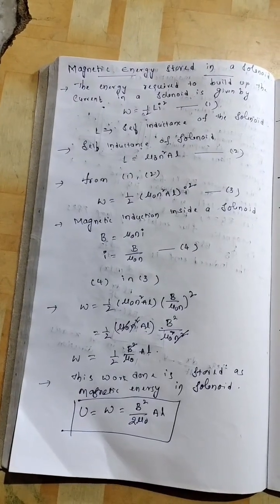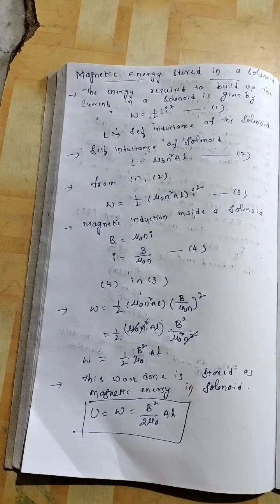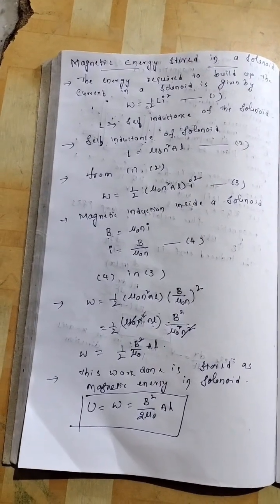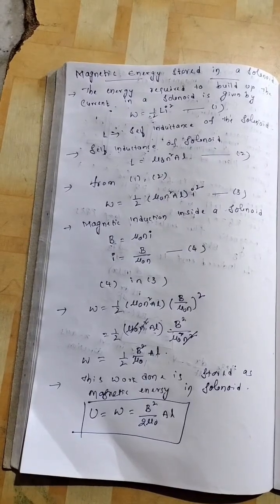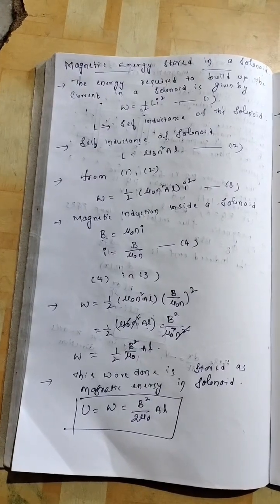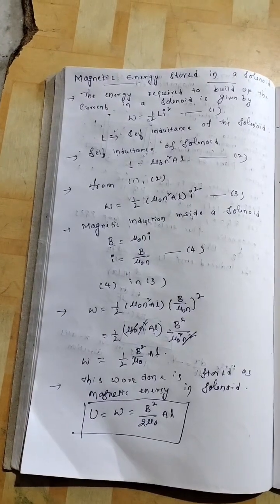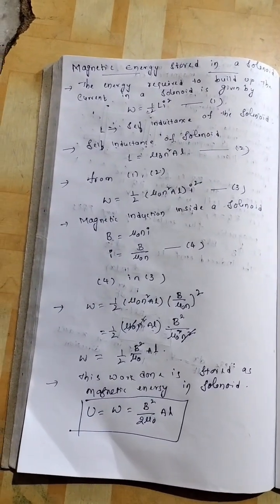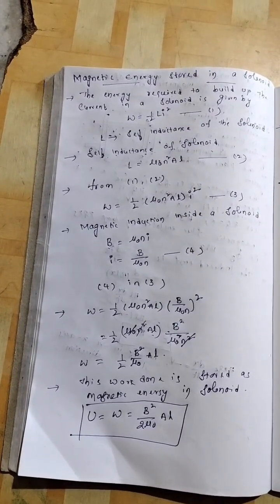Magnetic energy stored in solenoid